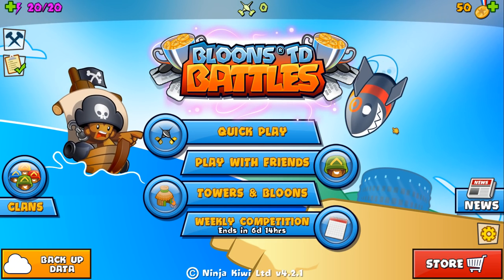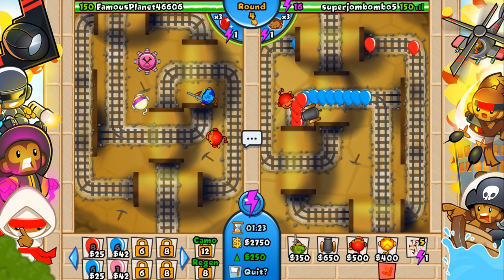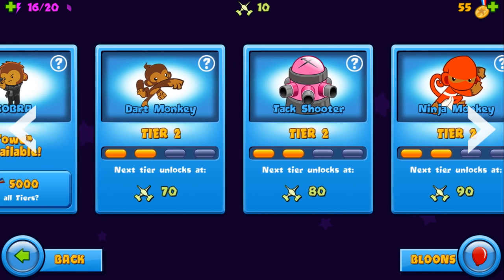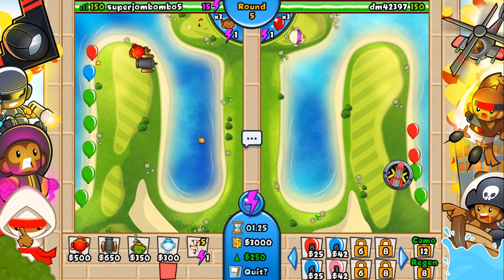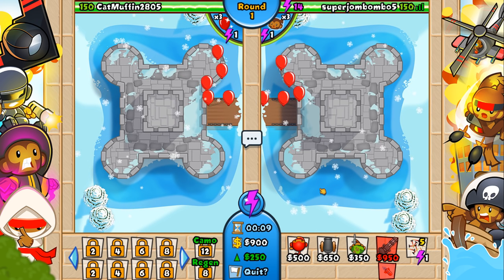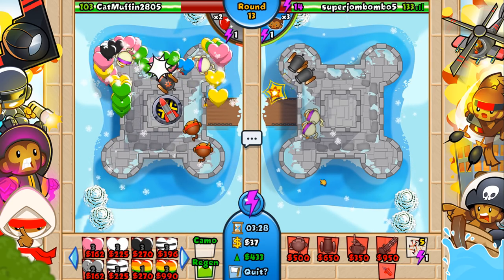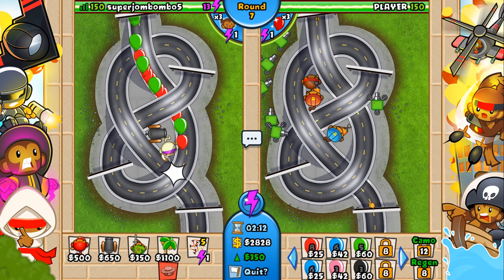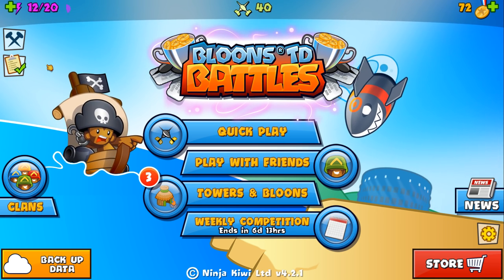Learn How To Play BTD Battles E1 - Completely New Account!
Welcome to Bloons TD Battles. An intense, strategic, and super fun game. This strategy game pushes your wits and reflexes to the limit. Keeping you on the edge of your seat until you eventually achieve victory! Fight your way to the top of the leaderboard by betting tons of medallions on high level arena gameplay. Play late game for the highest round ever!

Discord Come Join us on our discord server! We're definitely enjoying it. We're fun and looking to make friends!